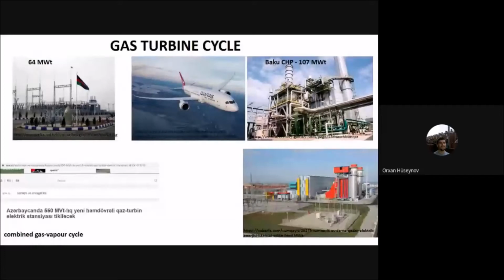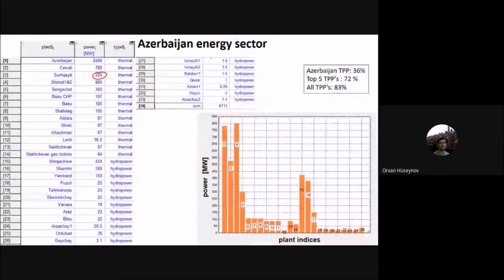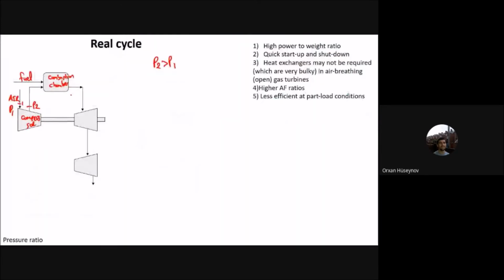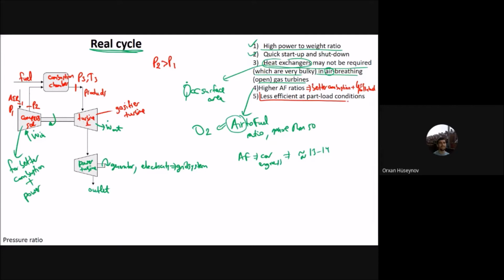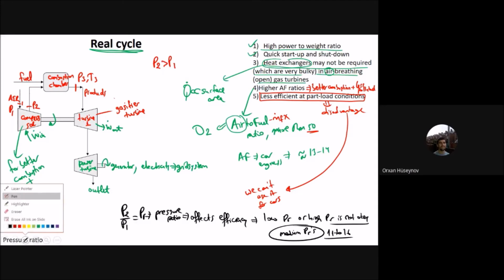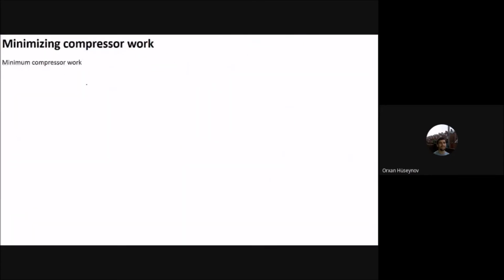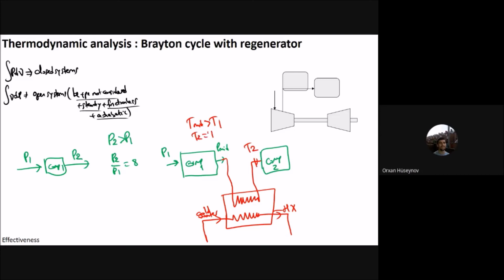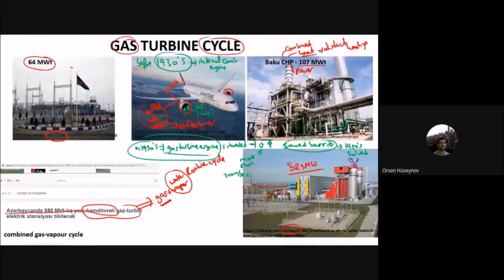Lec 10 Intro to gas turbine cycle